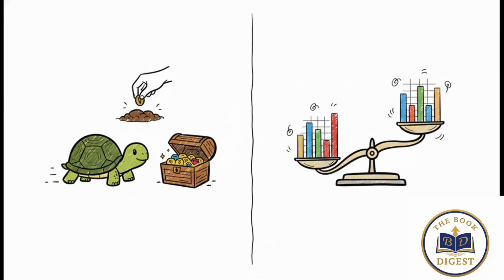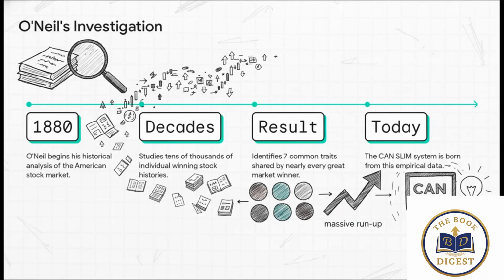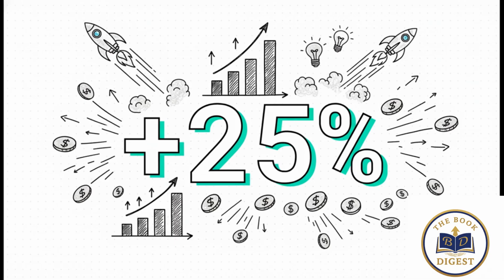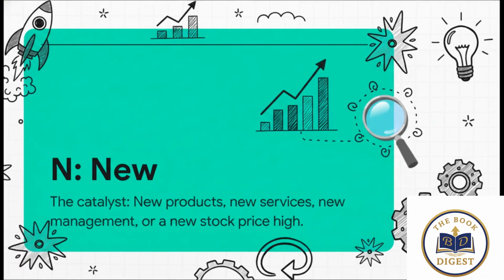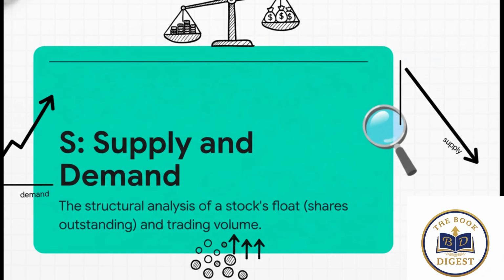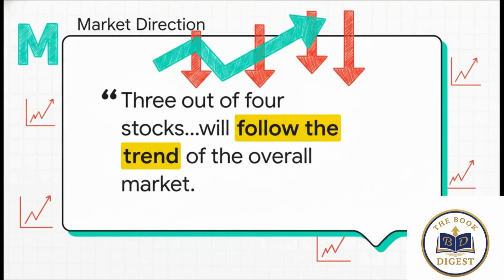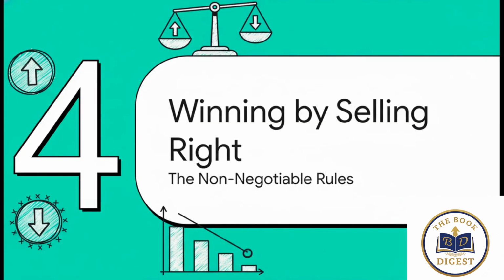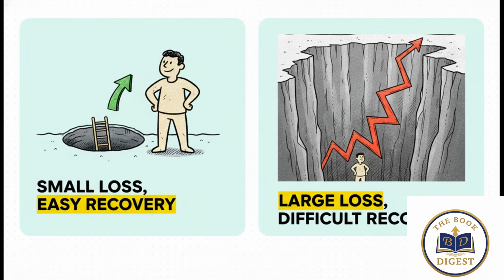How to Make Money in Stocks by William O'Neil | Complete Book Summary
What if the greatest stock market winners of every generation share a precise and identifiable set of characteristics that appear consistently before their biggest moves — and those characteristics can be learned, recognized, and acted on by any disciplined investor? In this complete summary of How to Make Money in Stocks by William J. O'Neil, we break down the complete CAN SLIM system — one of the most rigorously back-tested and historically proven stock selection methodologies ever developed. We cover each of the seven CAN SLIM factors, why earnings growth is the single most important driver of stock price appreciation, how to read a chart and identify the specific base patterns that precede the greatest market winners, the importance of market timing and why even the best stocks lose money when bought in a declining market, how to cut losses at exactly eight percent without exception, and why the entire system is built on studying what actually worked historically rather than what sounds logical in theory.